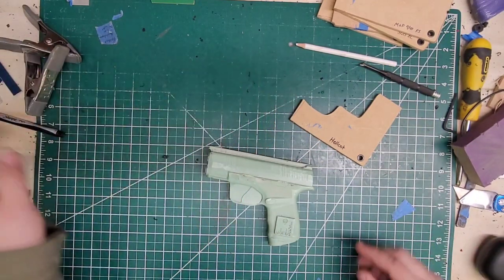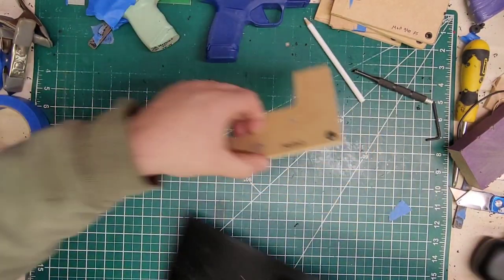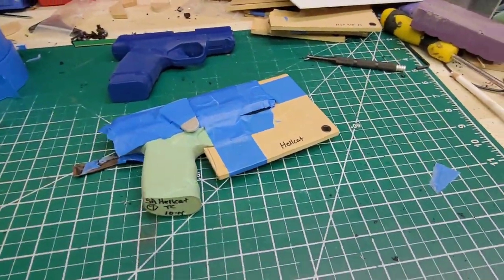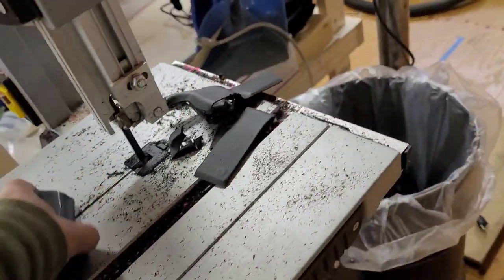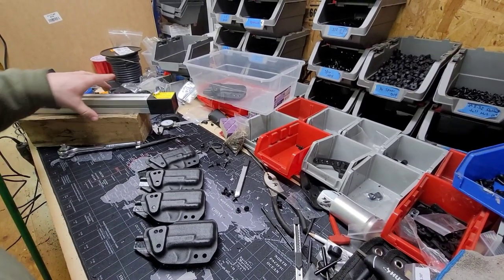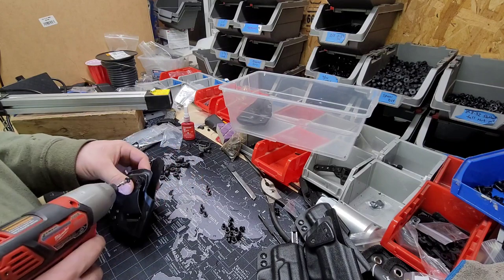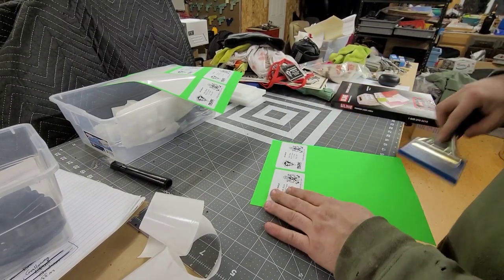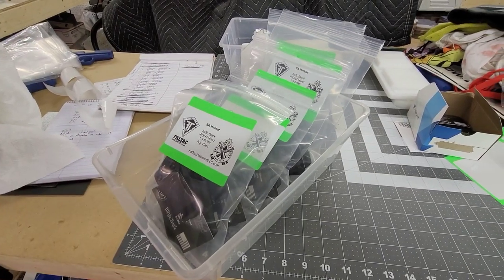Springfield Hellcat standard IWB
I show you the how toos and what to look for when making the hellcat holsters.  Start to finish I do 5 holsters.  step by step.  and even include the final store packaging.

Oh did I mention we are trading some of these holsters for a Smith & Wesson M&P shield 9Ez.

all material purchased from

green labels PN S-3848G

zip bags. PN S-3323

Faltac Unlimited
Kydex holster making
Kydex holster
DIY kydex holster
Kydex
How to make a kydex holster
Tlr8
Polymer 80
Glock 43x
Holster making
Kydex sheath making
Olight
Kydex press
Making a kydex holster
Laser
Laser engraving
Iwb holster
Owb holster
Homemade kydex holster
How to make a kydex holster at home step by step
Fnx 45 tactical
Surefire
Inforce
Tlr6
Glock 19
Powder coat
Diy powder coat